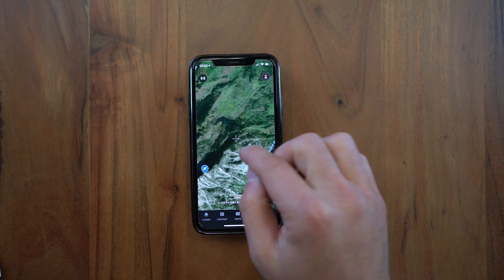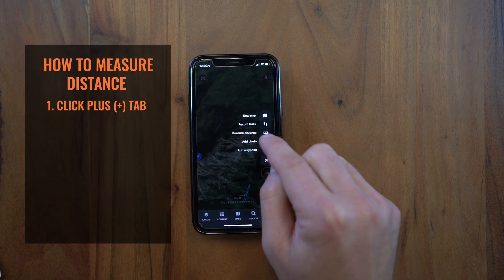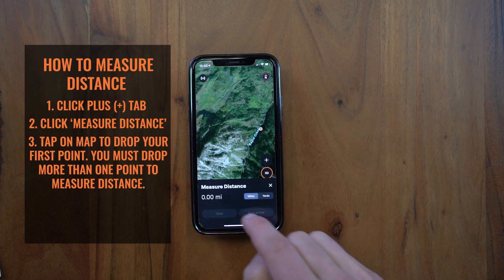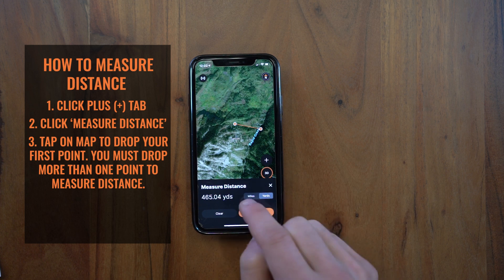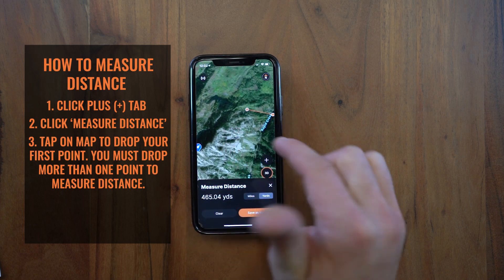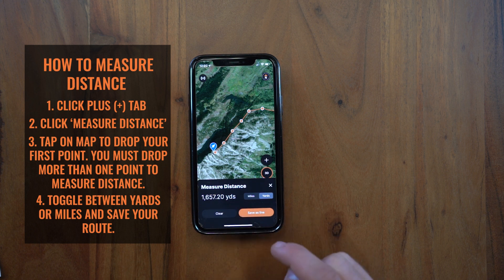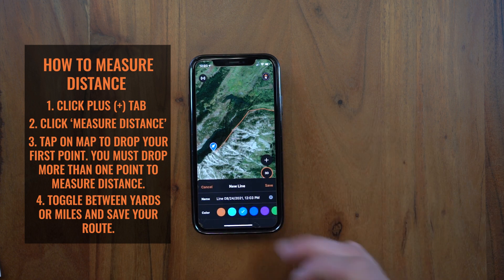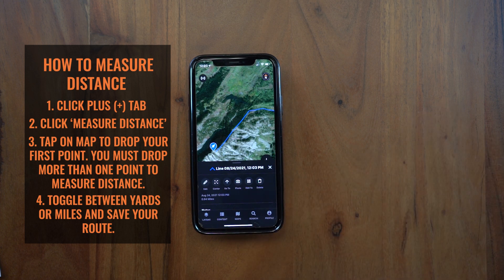goHUNT MAPS - How to use Measurements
In this video learn how to use Measurements on goHUNT MAPS.

Try INSIDER for free today and gain access to our NEW goHUNT Maps for iPhone and Android.